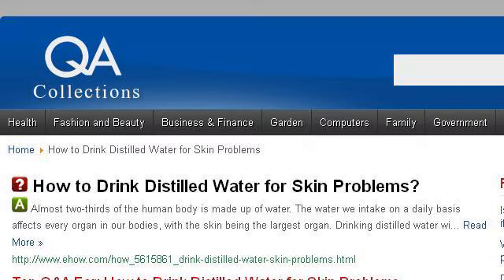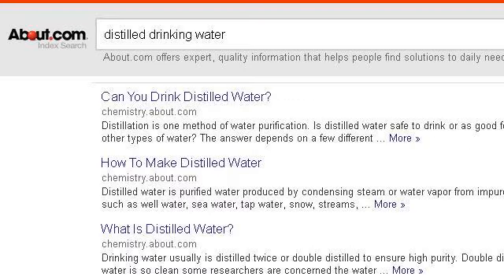How-To Drink Distilled Water For Skin Problems